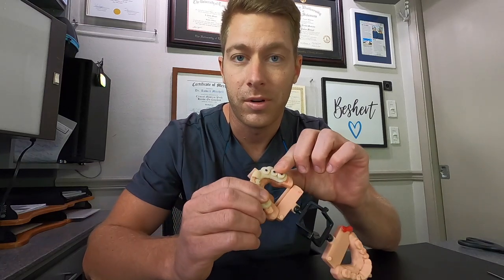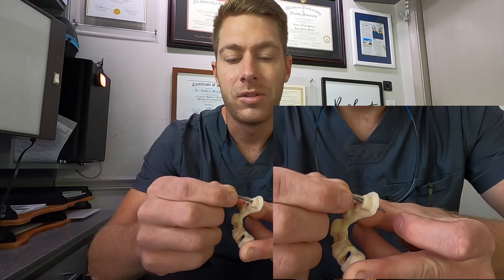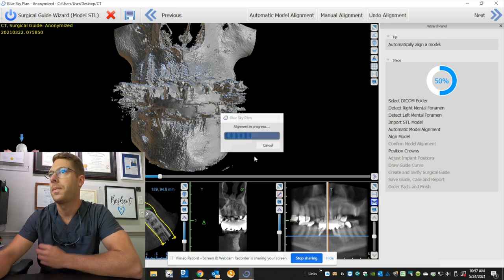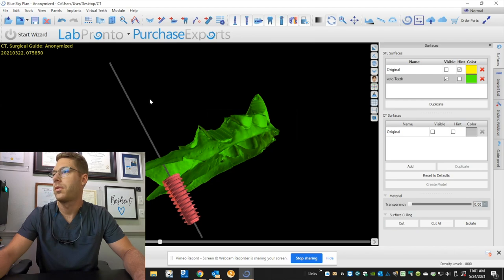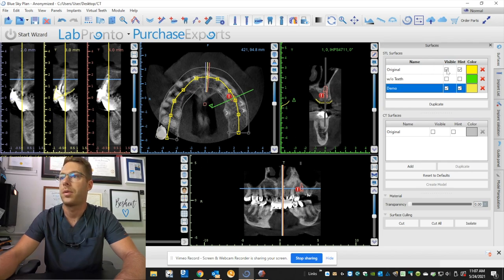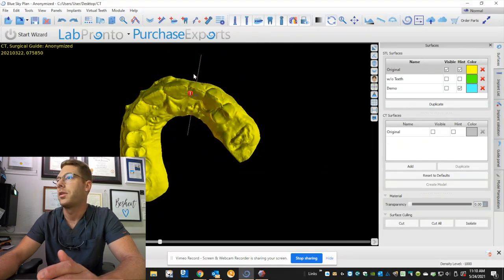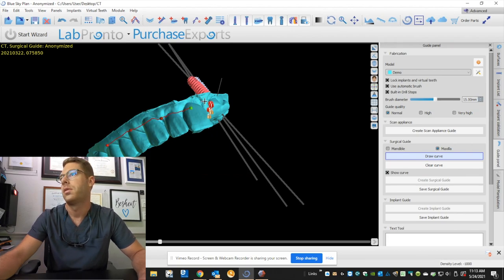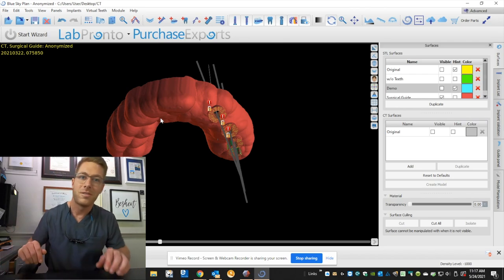3D Printed Implant Surgery Guides, Case Walkthrough in Blue Sky...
The Teeth of Teeth and Turbos is here. Heres an insight to what I do on a daily basis when I'm not tinkering with cars.